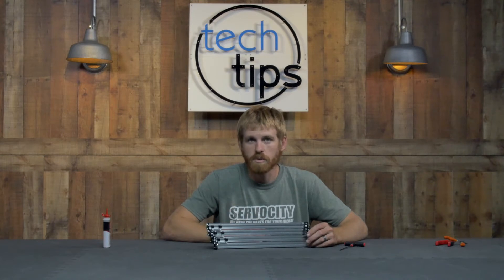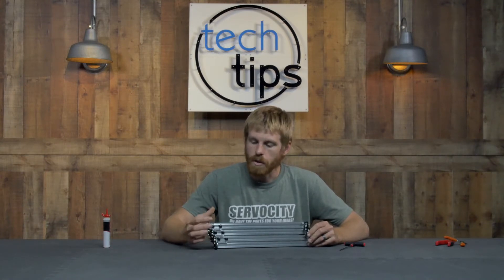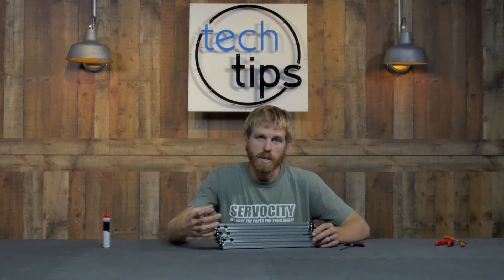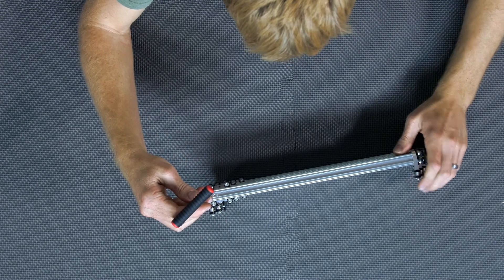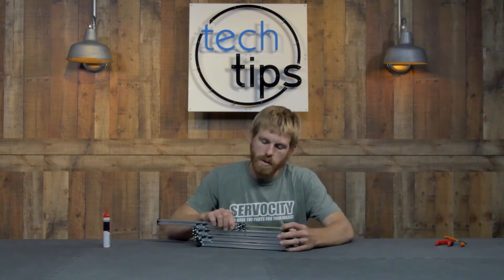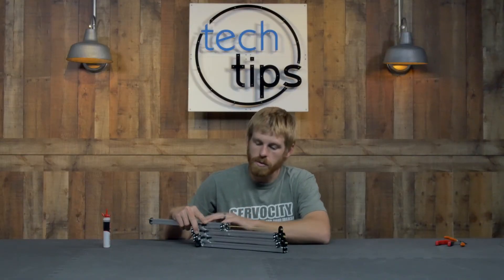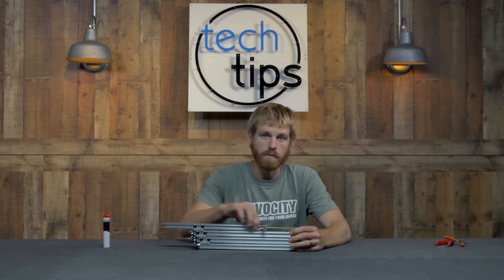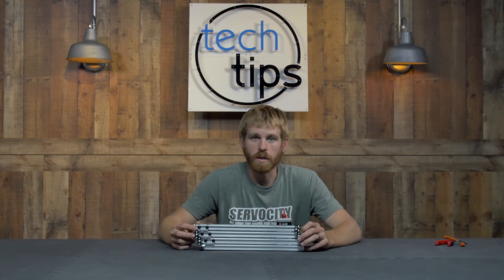How to get the most out of your Cascading X-Rail Slide Kit